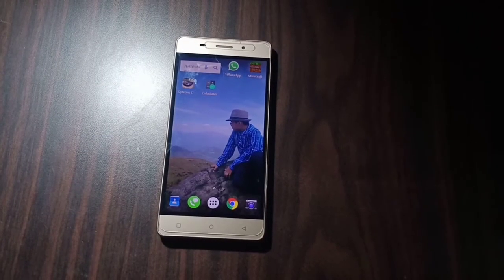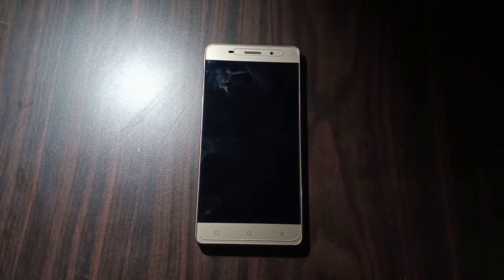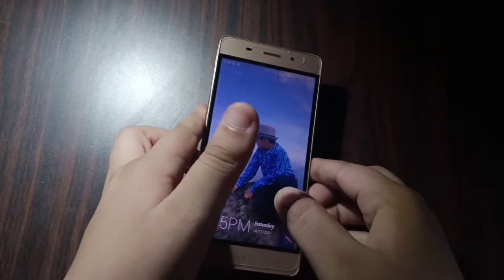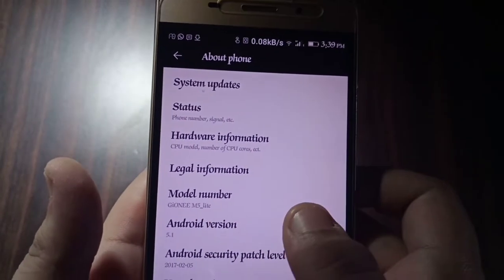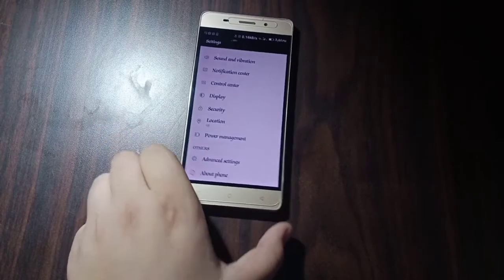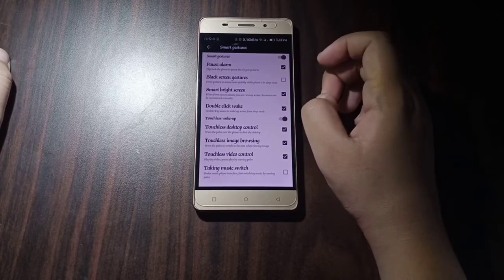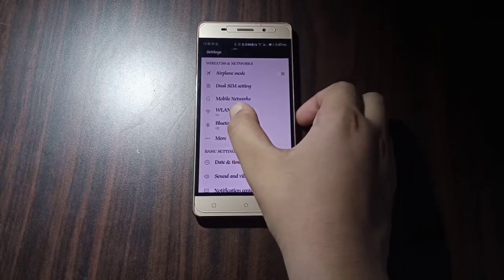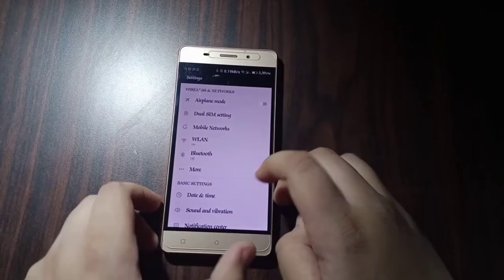Fixing an ANDROID Mobile!